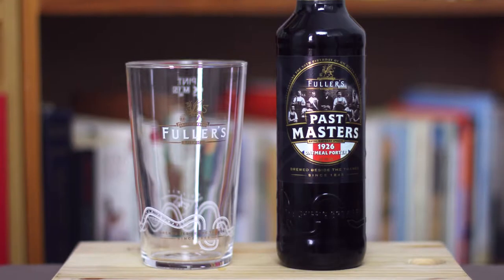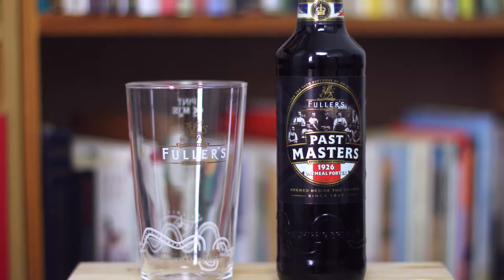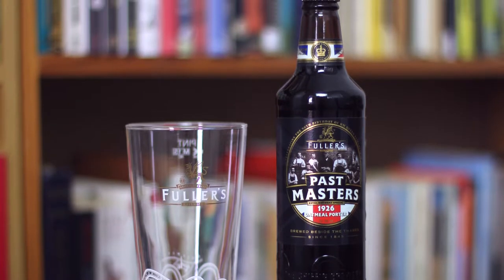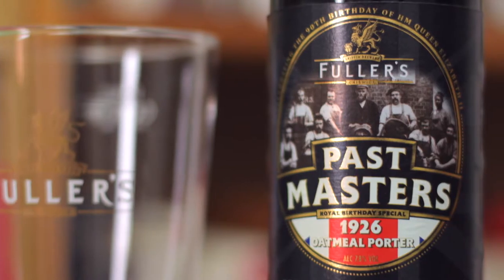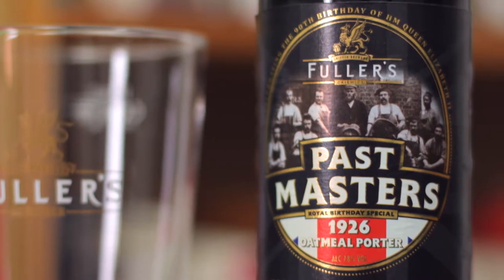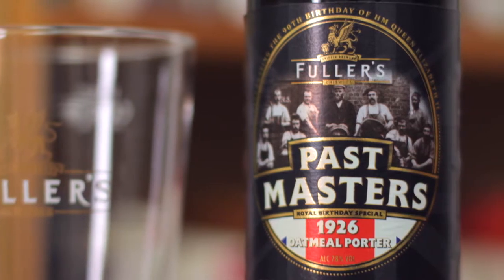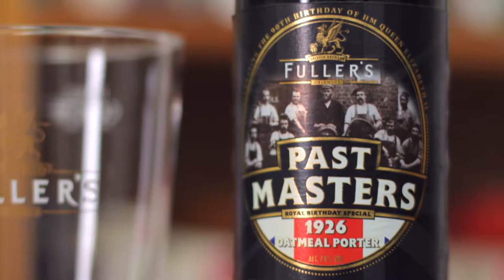Fuller's Past Masters 1926 Oatmeal Porter - Malt, Hops & Fiction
I love a British beer, and I love a Porter. Today's beer is both of those things, and it is great! Brewed to celebrate the Queen's 90th birthday, Fuller's have revived a 90 year old porter recipe for the occasion.